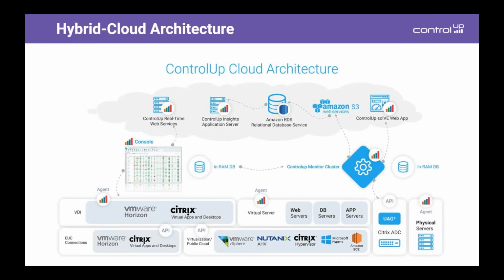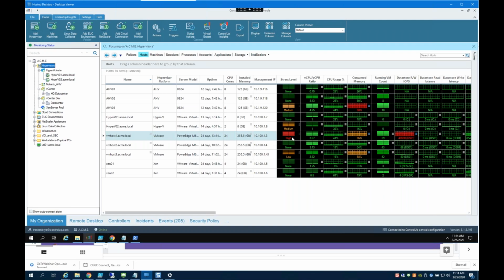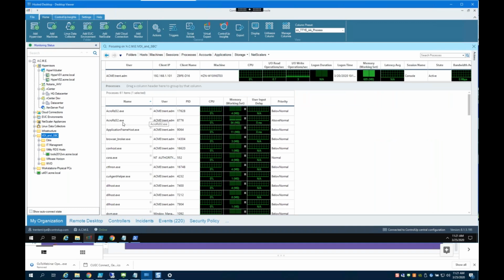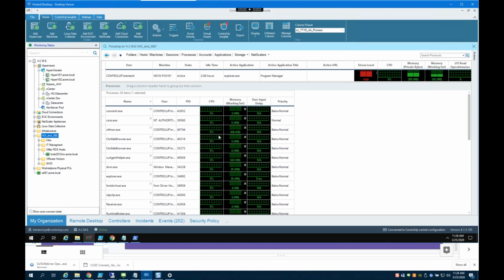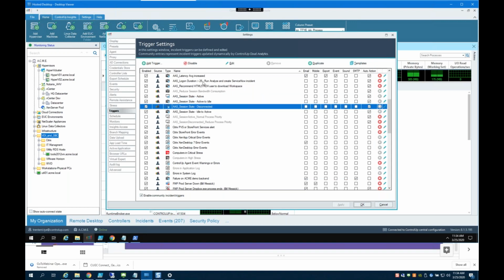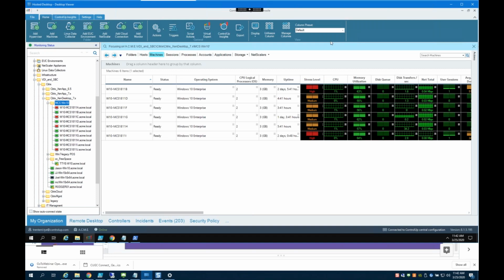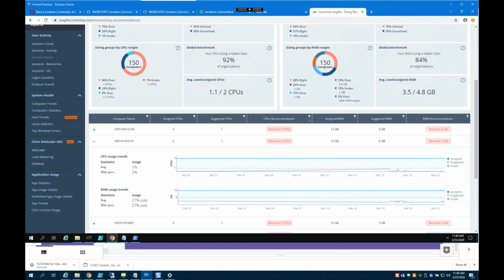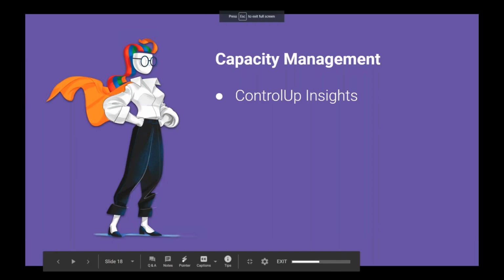CUGC Connect (03-25-20): Get Your End-Users Back to Work! with ControlUp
When your corporate headquarters or regional locations go dark, your organization can continue to thrive by enabling employees to work from home. But quickly standing up and managing a new end-user environment is challenging, especially larger-scale implementations for employees dealing with abrupt, sweeping change and unused to working from home.

ControlUp can help. In this webinar, Trentent Tye, Technical Specialist at ControlUp, covers how ControlUp can help you quickly understand and manage new end-user environments, giving newly remote workers a great end-user experience that makes them more comfortable and productive.

This webinar featured a live demonstration. Trentent also covered recent examples of ControlUp customers who have successfully delivered new environments in response to today’s global health challenges.

With ControlUp, when your end-users can’t get to the office, you can make sure they can still get to work.

Q&A Moderator: CTP James Rankin